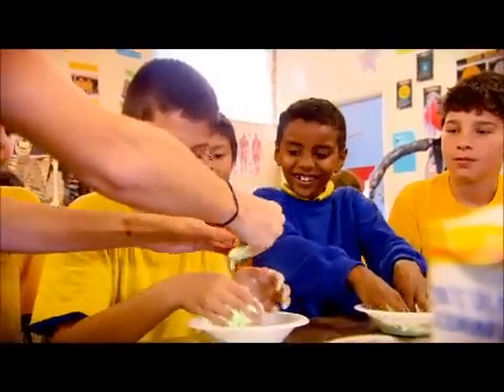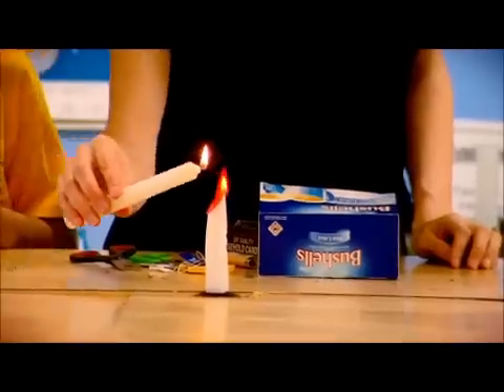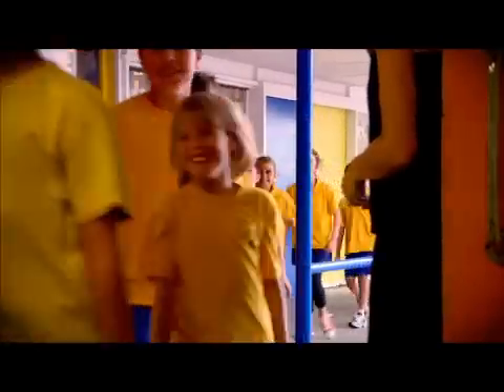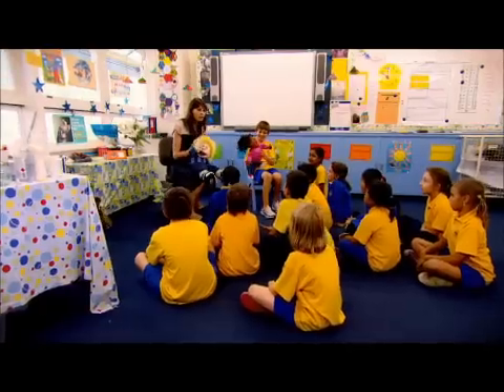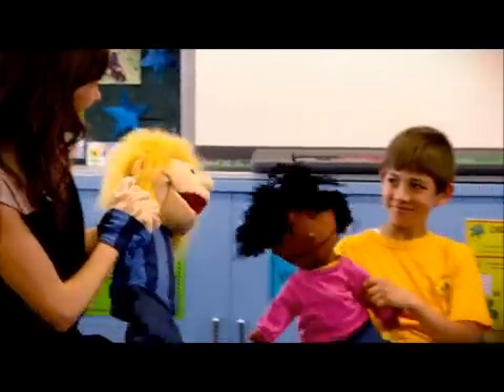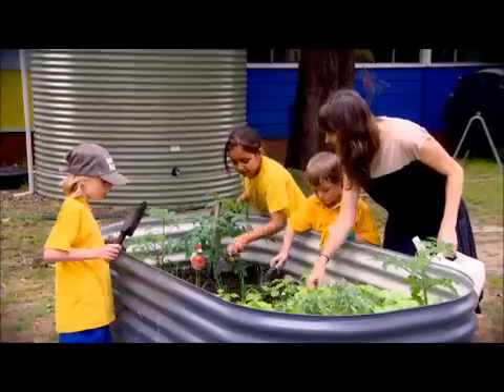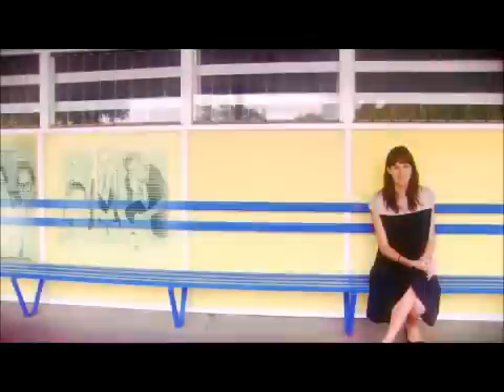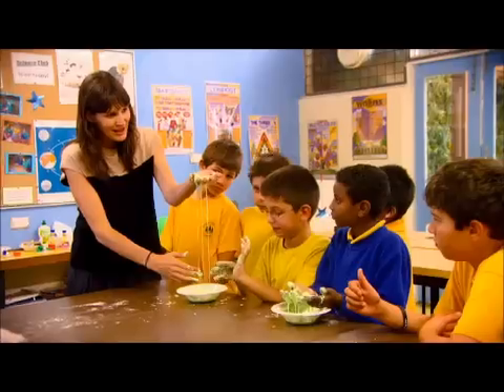2011 - Brooke Topelberg - Puppets break the science language barrier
In 2003, Mrs Brooke Topelberg—only three years out from an education degree and just back from two years' teaching in inner London—was appointed science coordinator of Westminster Primary School. The school is set in a high immigrant, low socio-economic suburban area in northern Perth. Science was a low priority at the school.